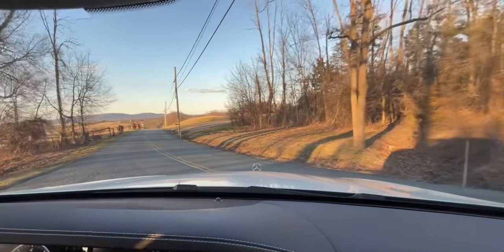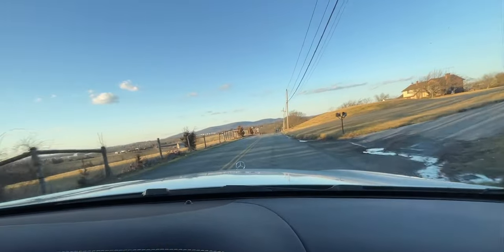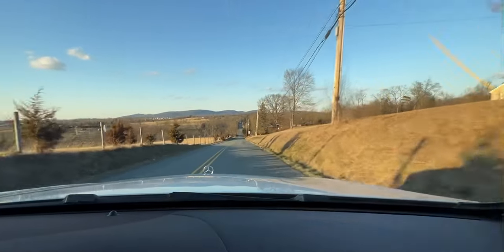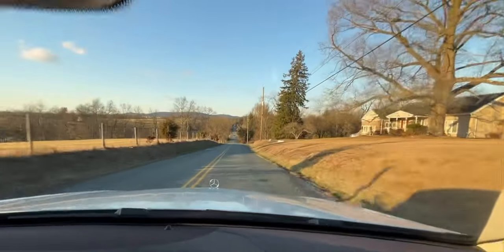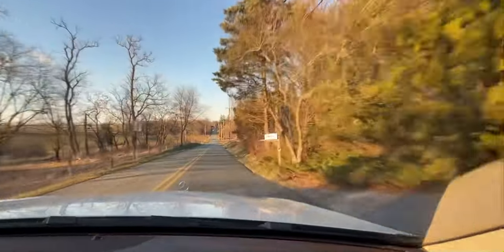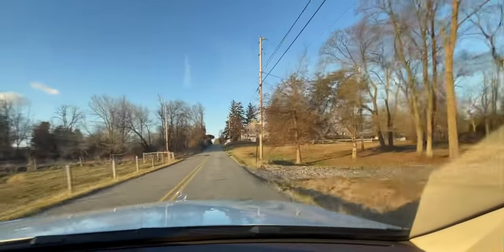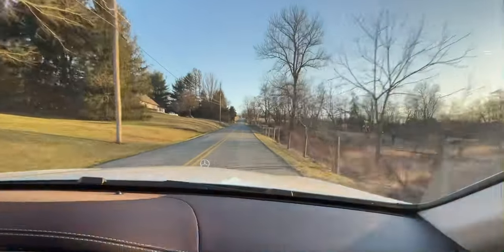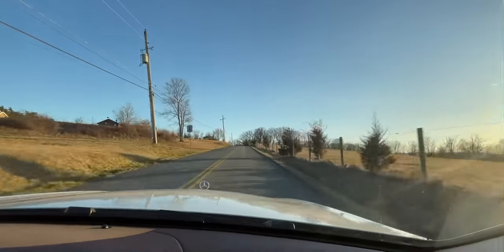2015 S550 Driving